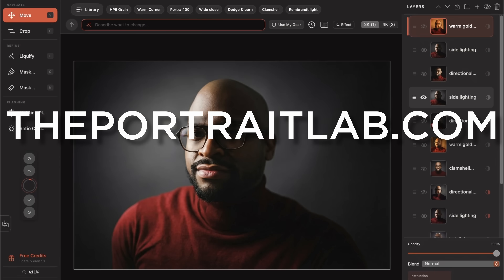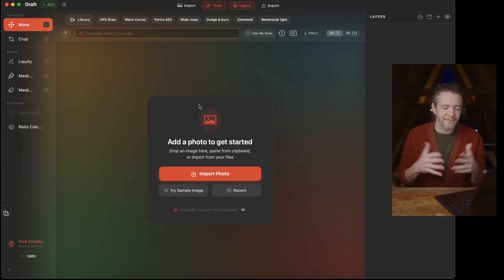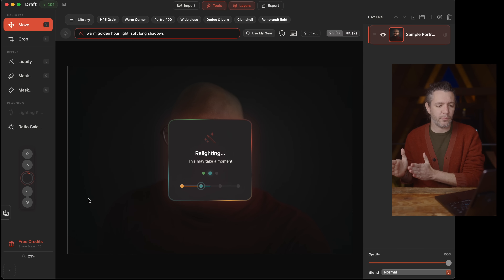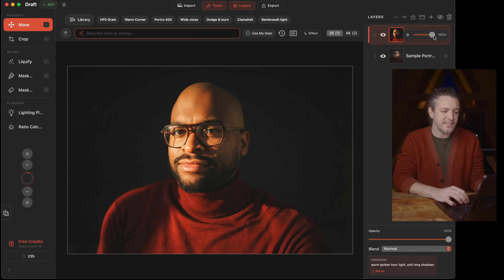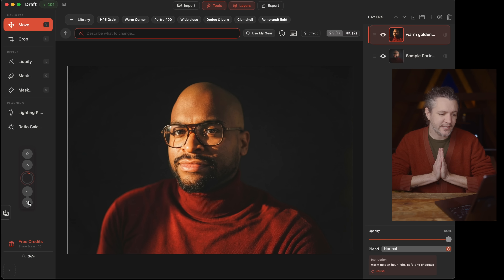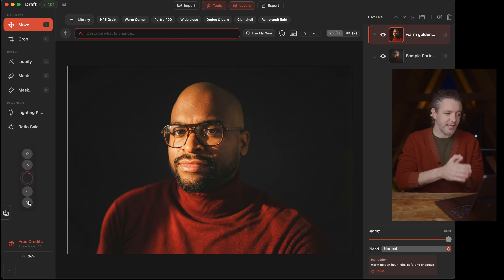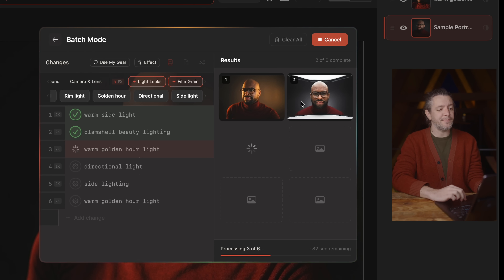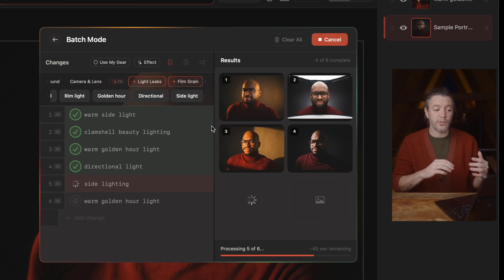Introducing The Portrait Lab: Re-light Anything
I've been working toward this for longer than I realized.
has evolved into something much bigger.

The Portrait Lab is a Mac app I coded from scratch... built on 15 years of my own photo library... that lets you relight any portrait and generate real lighting plans based on YOUR gear so you can actually recreate the look in your studio.

What it does:

→ Relight any portrait (Golden hour, Rembrandt, anything you type)
→ Lighting diagrams customized to equipment YOU own (or want)
→ Unique-per-photo film grain & light leaks
→ Batch rendering for fast experimentation
→ Works standalone as a macOS app, as a Lightroom Classic plugin, or Photoshop filter

20 free renders/month included

Want more credits? Post a photo of yourself using it and tag @iamthesam on Instagram.

This is the first of five tools I'm releasing this year!!